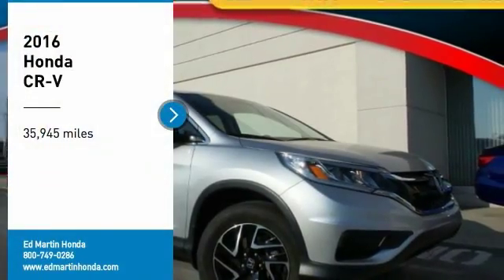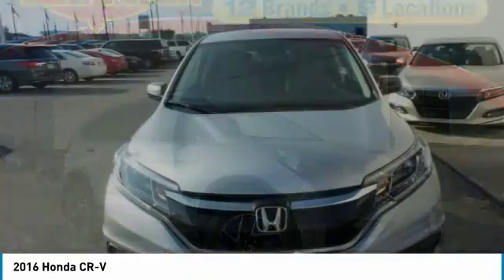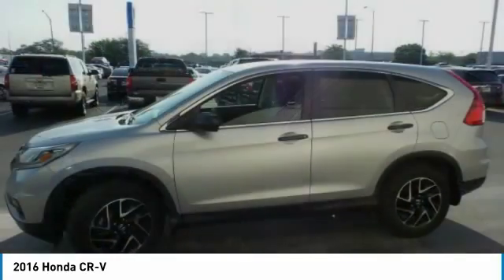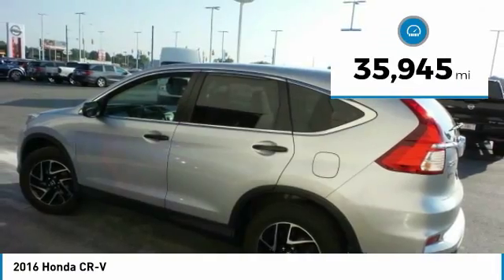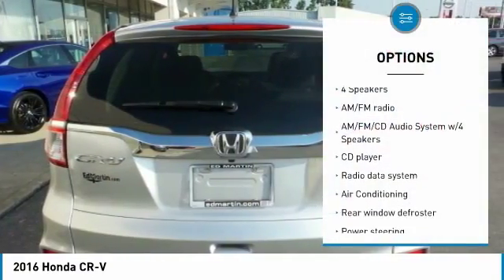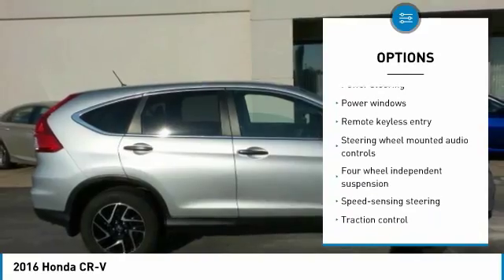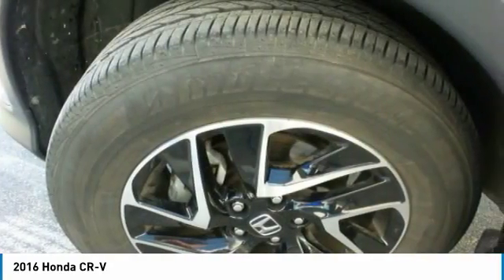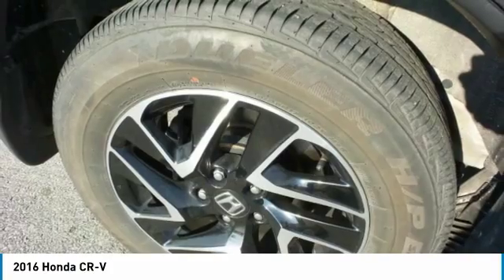2016 Honda CR-V 2CR5668A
2016 HONDA CR-V Indianapolis, IN
Stock# 2CR5668A

HONDA CERTIFIED!, BALANCE OF FACTORY WARRANTY!, ONE OWNER LOCAL TRADE!, SERVICED & COMPLETE DETAIL!!, AWD!, CARFAX ONE OWNER!, USB PORT!.
31/25 Highway/City MPG**

Awards:
* 2016 IIHS Top Safety Pick+ (With Touring Model) * ALG Residual Value Awards * 2016 KBB.com Brand Image Awards
2016 Kelley Blue Book Brand Image Awards are based on the Brand Watch(tm) study from Kelley Blue Book Market Intelligence. Award calculated among non-luxury shoppers. Kelley Blue Book is a registered trademark of Kelley Blue Book Co., Inc.